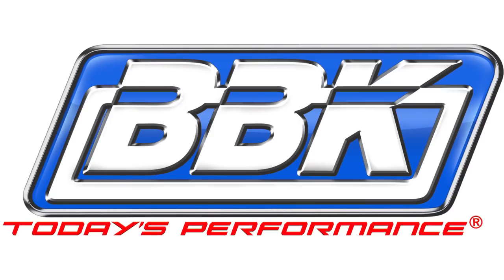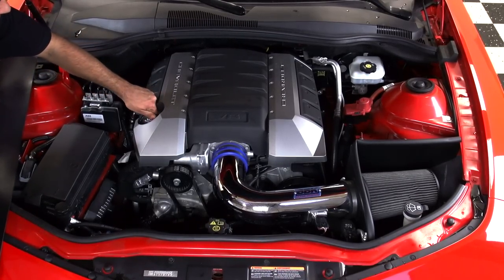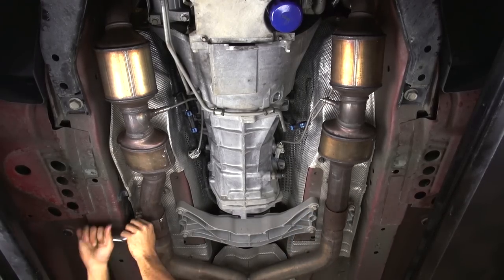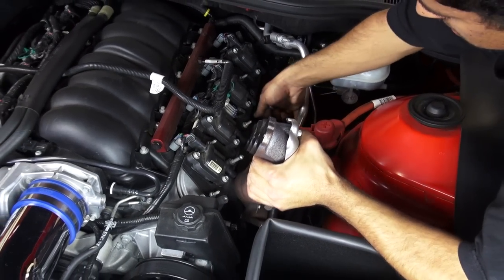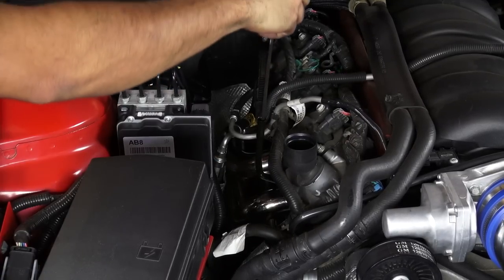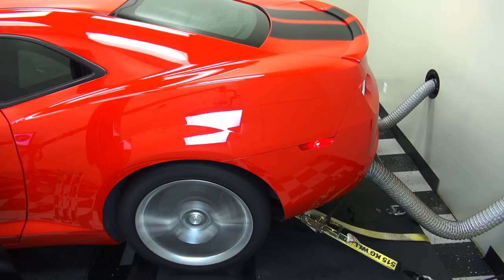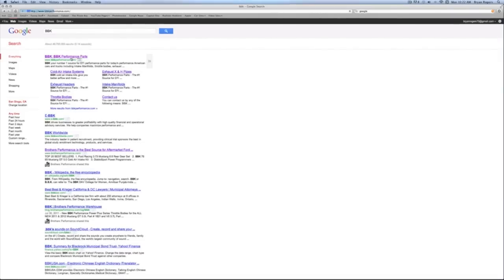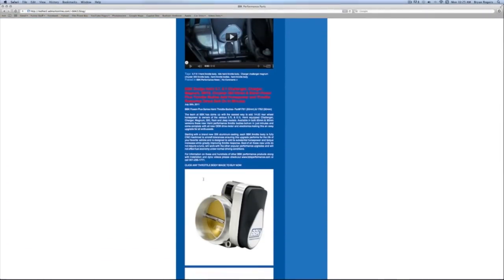Camaro Exhaust Headers (2010-2015) Install & Dyno Test Review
Owners of the all new 2010, 2011, 2012, 2013, 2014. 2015 gen 5 Camaro SS are always looking for ways to get more power from this great LS3 Chevrolet engine. These BBK Performance exhaust headers add around 12 horsepower and 12 ft/lbs of torque from this simple bolt on.
Add a BBK performance cold air kit and an all new BBK performance throttle body for even more horsepower, torque.
Part# 4020
Part# 40200
Part# 40205